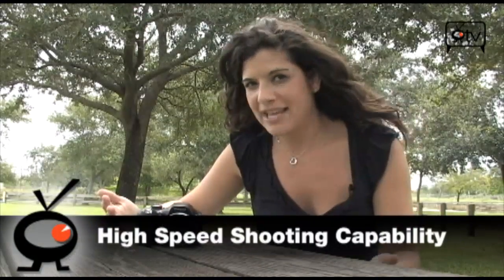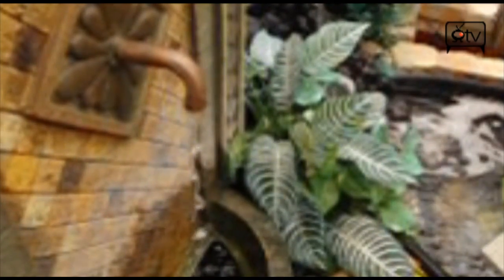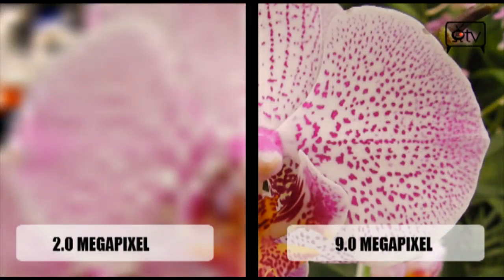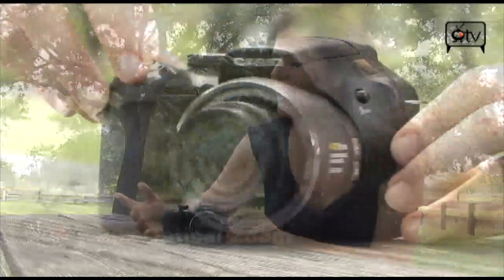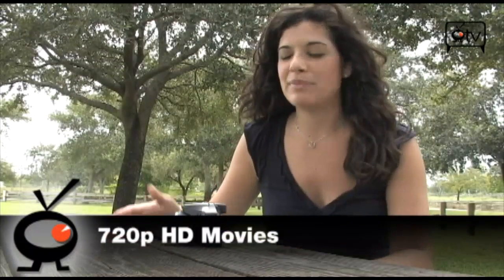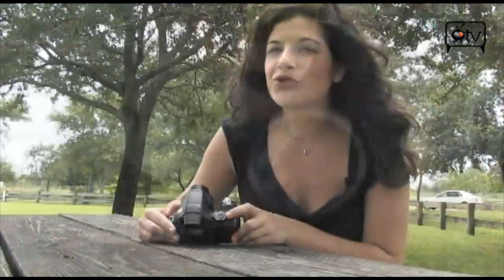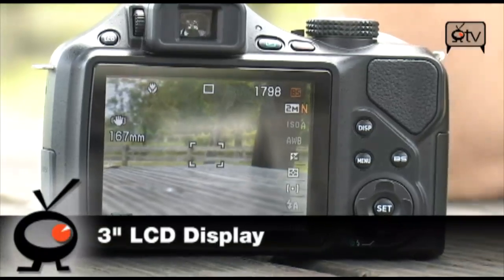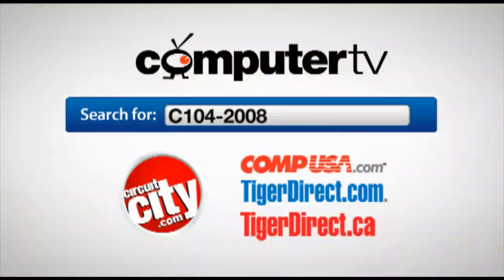Casio EX-FH20BK Digital SLR Camera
Casio's new EX-FH20 EXILIM digital camera is great for ultra-fast picture recording, and Sam is here to tell you why in this video demonstration.  Sam shows how the Casio EX-FH20 takes 40 photos per second and video up to 1000 frames per second.

Check out the great shot of the waterfall Sam shot to see how the detail in the cascading water is retained in this very short glimpses into time.

The Casio EX-FH20 Digital Camera's 20x zoom makes it the ideal camera for sports and outdoor photography. In addition to beautiful still images, the Casio EX-FH20 Digital Camera is capable of capturing slow-motion video at up to 1,000 fps.